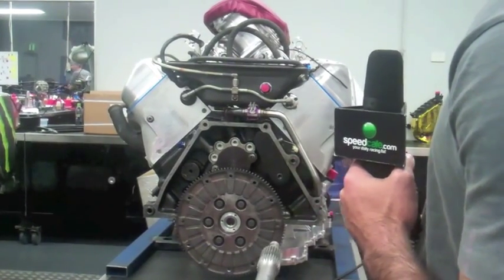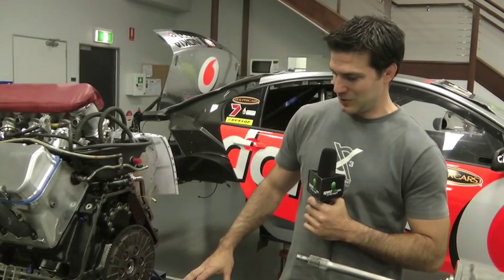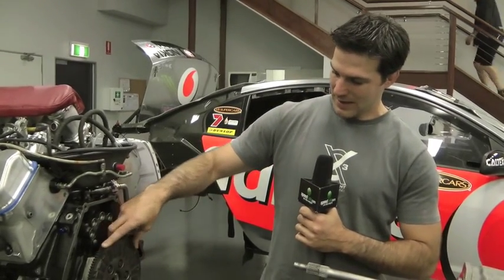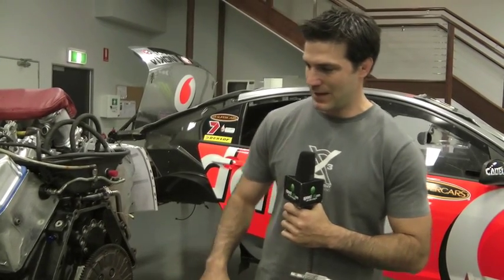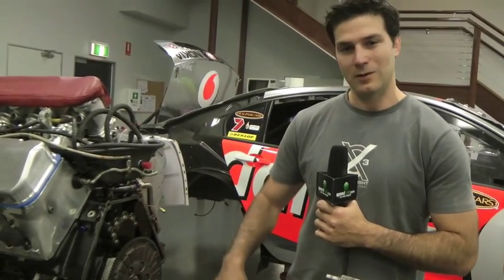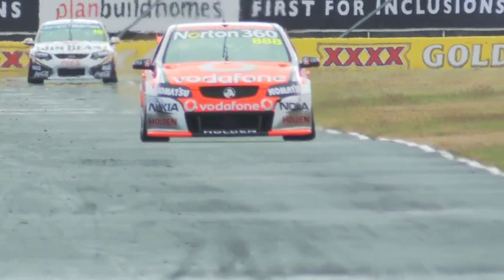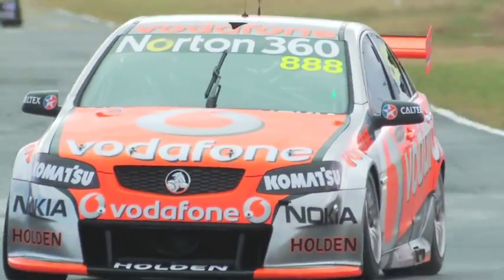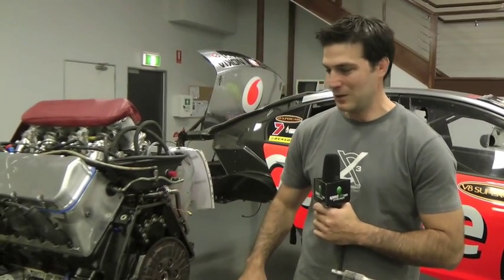Norton Engineered for Speed Technical - Ep 12, Engine Basics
Triple Eight Race Engineering's Mark Dutton guides you through the 12th episode of the Norton 360 Engineered for Speed Technical Section, featuring the basics of a V8 Supercar engine